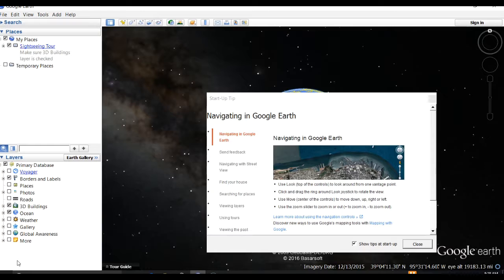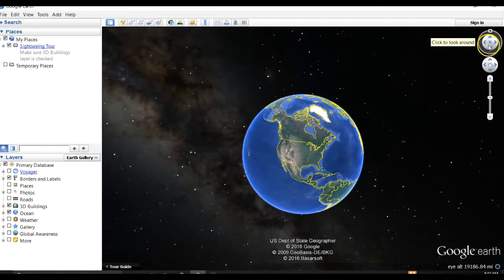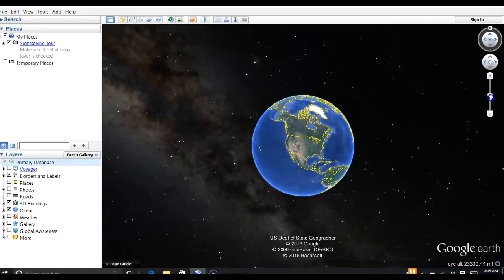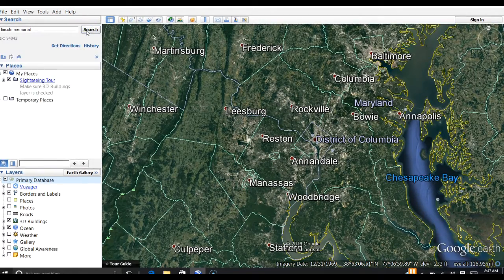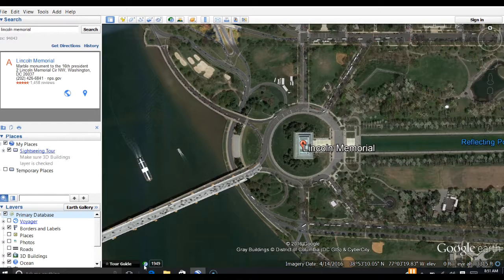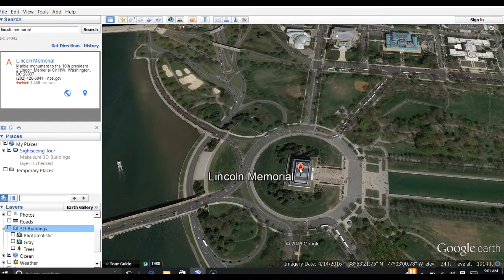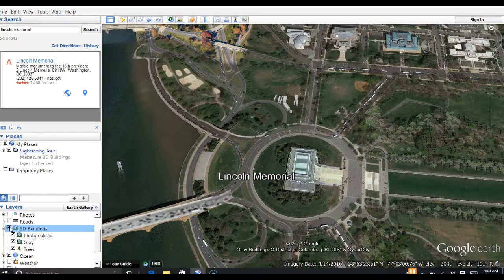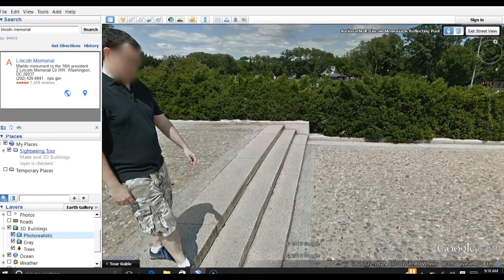Around the World in Google Earth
Elementary School students learn basic navigation in Google Earth and complete an activity by Tip Top Lesson Shop available